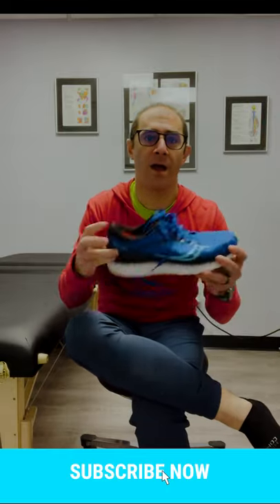How To Pick The Right Running Shoe For You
There are so many running shoes on the market, how do you pick the right running shoe for you?